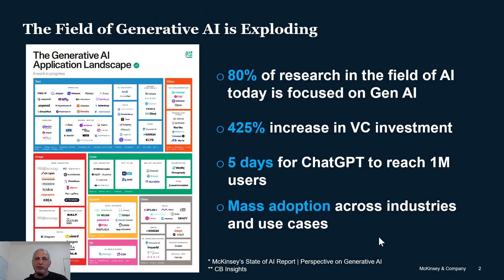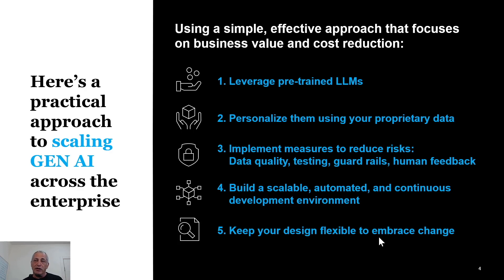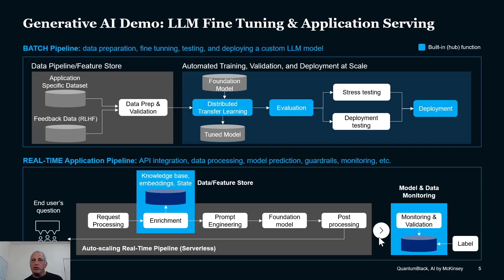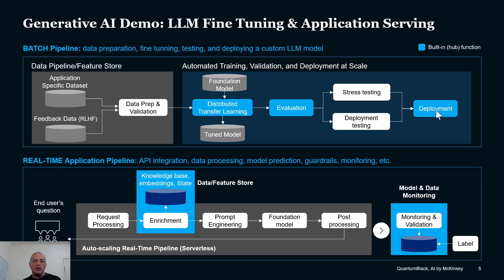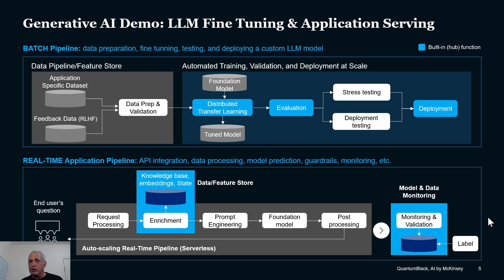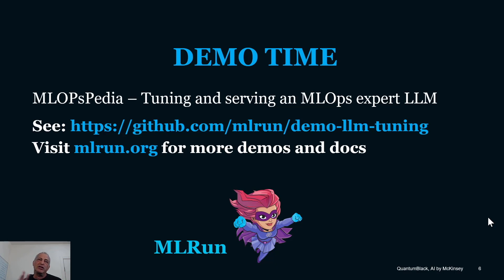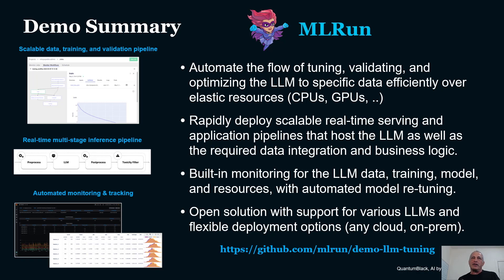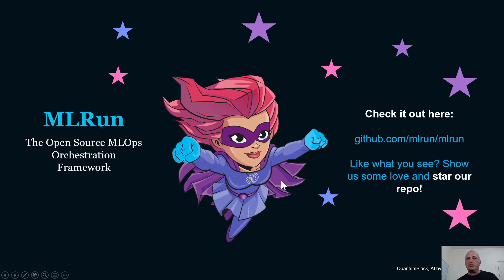MLOps for Generative AI with MLRun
The influx of new tools like ChatGPT spark the imagination and highlight the importance of Generative AI and foundation models as the basis for modern AI applications. However, the rise of generative AI also brings a new set of MLOps challenges. Challenges like handling massive amounts of data, large scale computation and memory, complex pipelines, transfer learning, extensive testing, monitoring, and so on. In this 9 minute demo video, we share MLOps orchestration best practices and explore open source technologies available to help tackle these challenges. We show ways to enable your team to automate the continuous integration and deployment (CI/CD) of foundation models and transformers, along with the application logic, in production, and how to use GPUs to maximize application performance while protecting your investment in AI infrastructure. We share tips on what to look out for and how to make the whole process efficient, effective and collaborative. Enjoy and check out mlrun.org for more info!